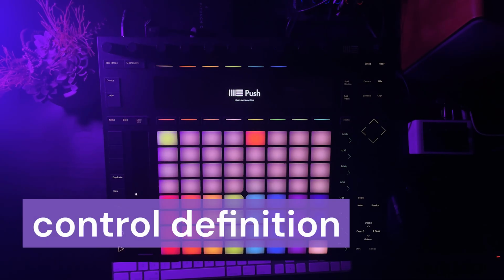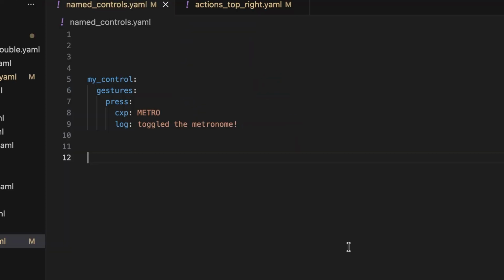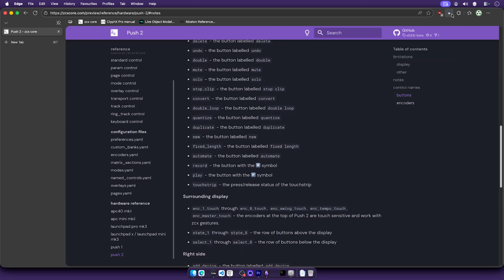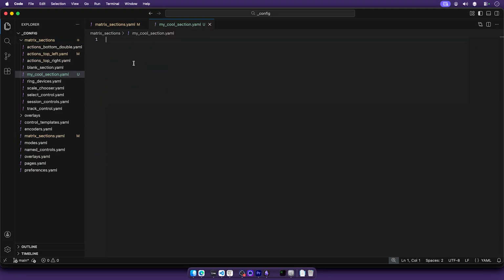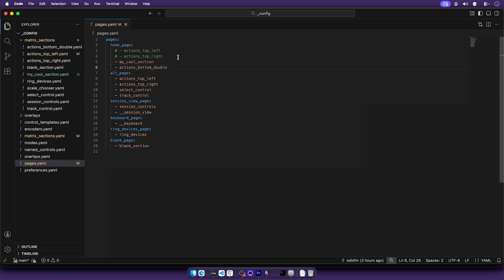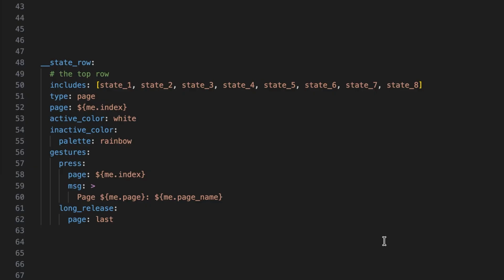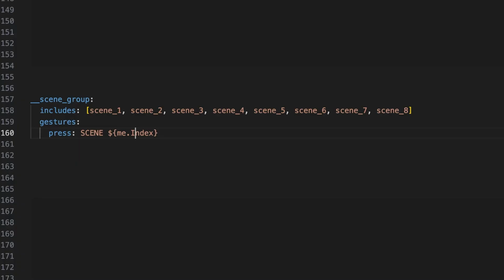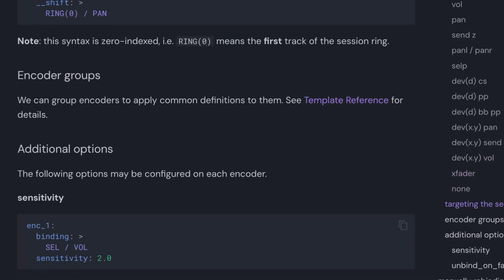zcx concepts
Extending ClyphX Pro from NativeKontrol, zcx turns the user mode of your matrix-equipped MIDI controller into a deeply customisable interface for Ableton Live.

In this video, we learn about the core concepts of zcx.

00:00 Intro
00:16 Buttons
00:33 ZControls
01:02 Control definitions
01:22 Gestures
02:44 Commands
03:59 Modes
05:46 Named controls and matrix controls
06:22 Matrix sections
07:47 Defining matrix sections
09:33 Matrix pages
11:38 Control types
12:50 Templating
17:33 Encoders